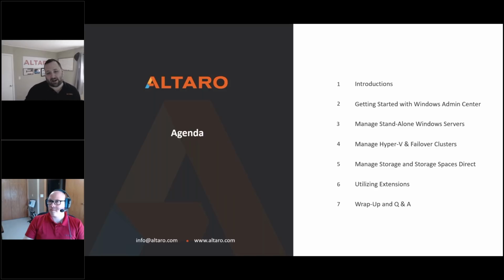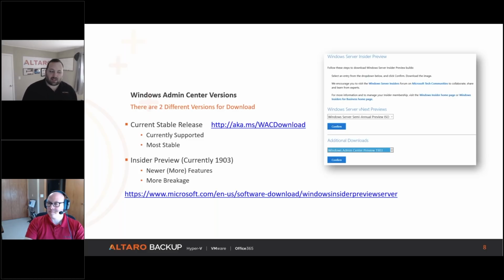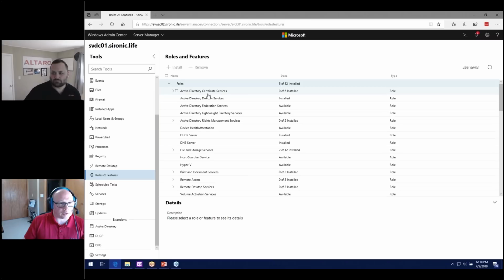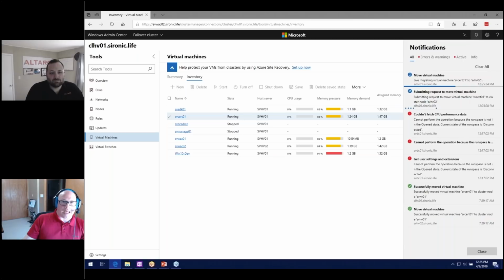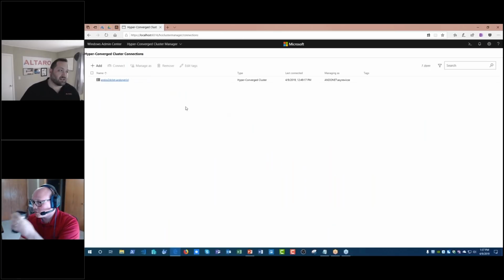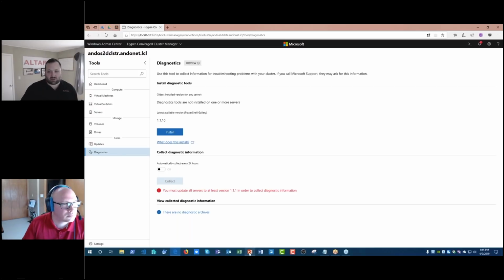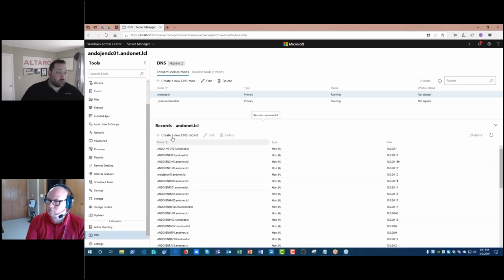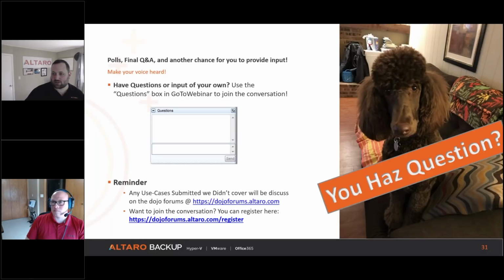How to Manage Windows Server Like a Boss with Windows Admin Center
Microsoft Cloud and Datacenter Management MVPs, Andy Syrewicze and Eric Siron, cut through the noise to show you how to leverage this amazing free tool from Microsoft tool to the max. They'll be taking you through a live demo of the features that provide the biggest benefit to improving your daily operations!

If you want to download the Windows Admin Center eBook discussed in this video, you can download it for FREE

Altaro VM Backup is an easy-to-use backup software solution used by over 40,000 customers to backup and restore both Hyper-V and VMware-based virtual machines. For more info and to download your 30-day trial of VM Backup please visit: